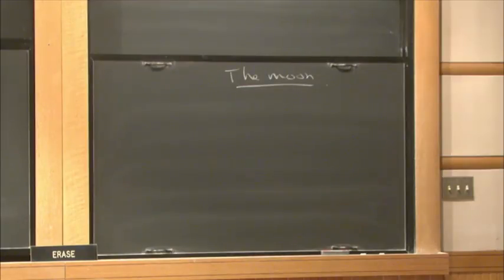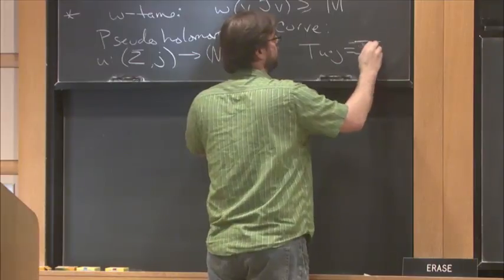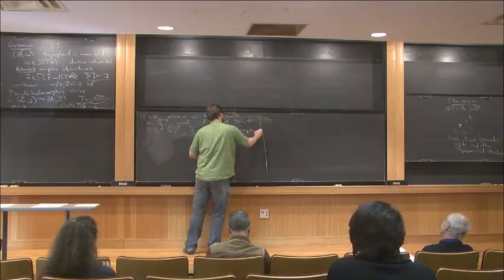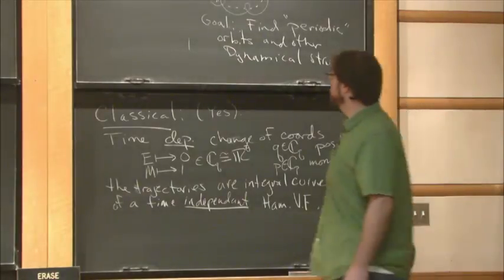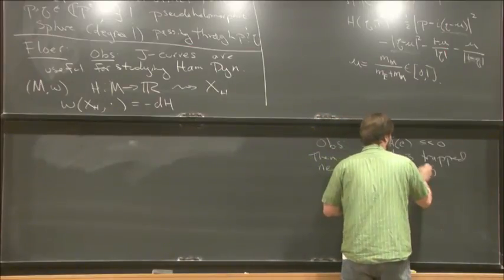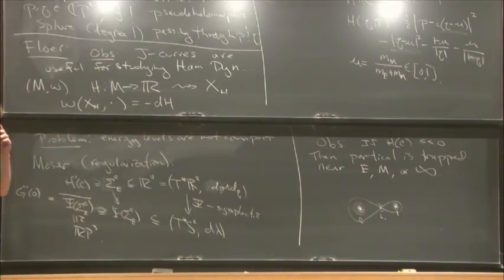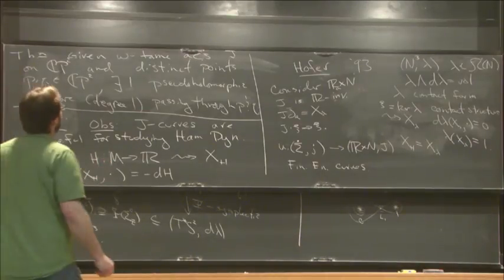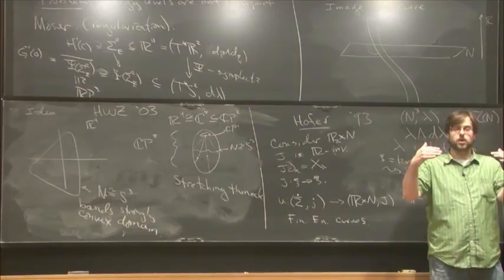From Gromov to the Moon - Joel Fish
Joel Fish
Massachusetts Institute of Technology; Member, School of Mathematics
I will present some recent applications of symplectic geometry to the restricted three body problem. More specifically, I will discuss how Gromov's original study of pseudoholomorphic curves in the complex projective plane has led to the construction of global surfaces of section, and more generally finite energy foliations, below and slightly above the first Lagrange point in the regularized planar circular restricted three body problem. The talk will be accessible to a general mathematical audience.